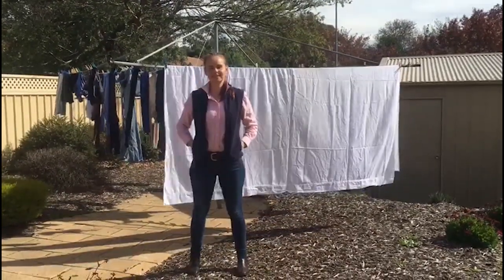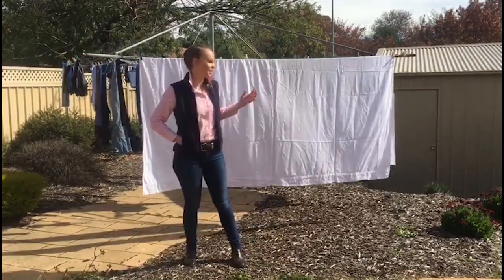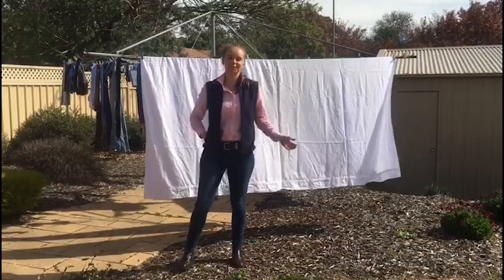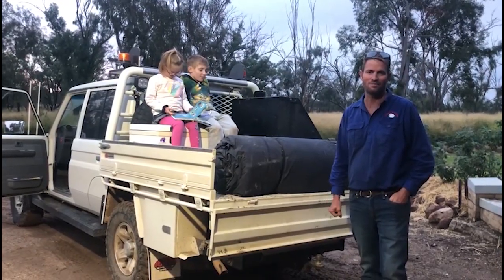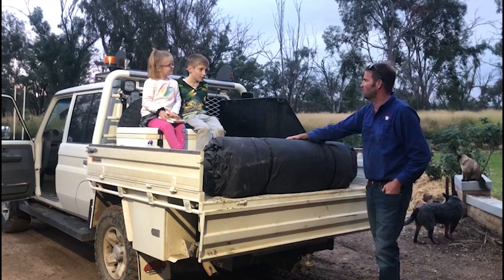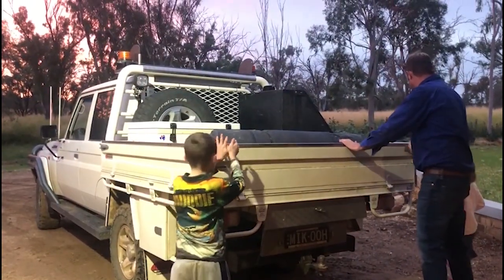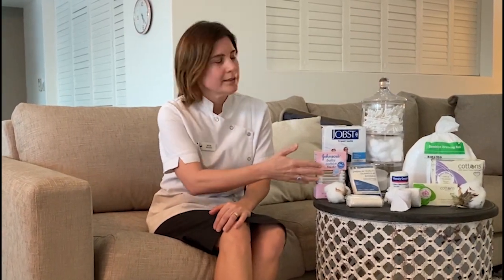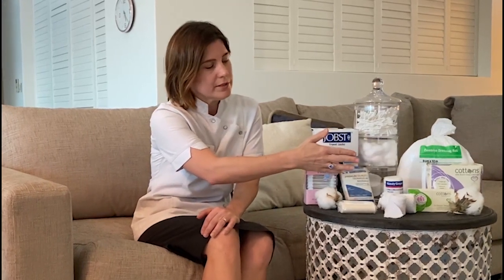Cotton Products and Uses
Learn about the products that can be created from cotton and how the natural fibre is used around the world.